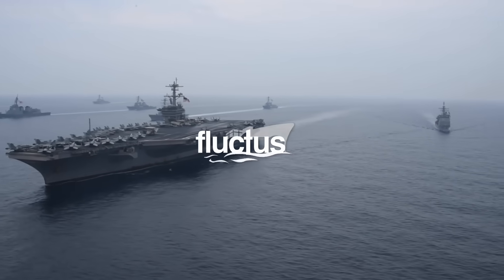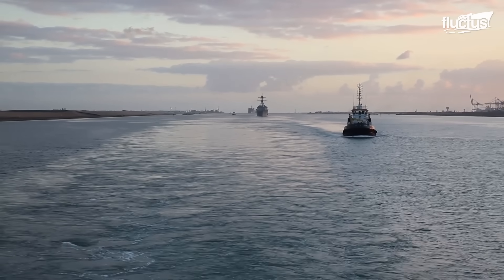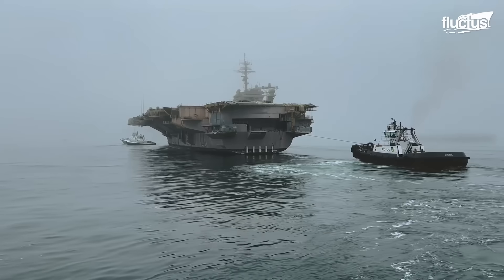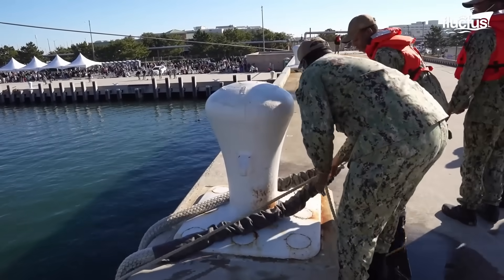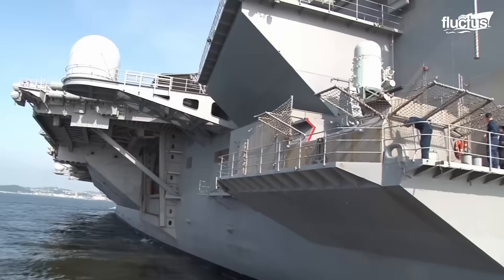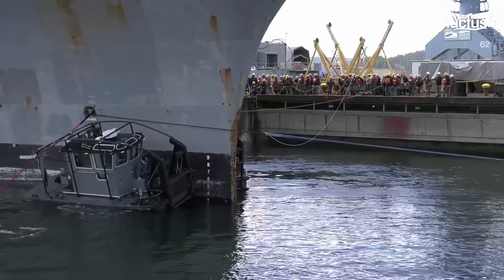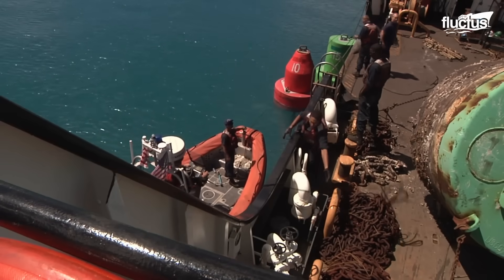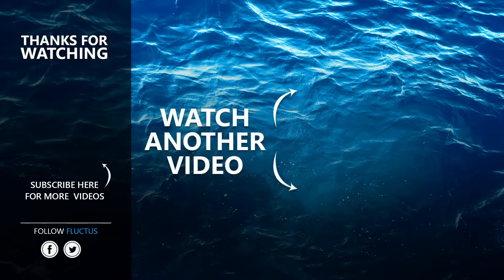The Extreme Process of Mooring US Navy’s Largest Ships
Welcome back to the Fluctus Channel for an examination of the different interesting facets of mooring large aircraft carriers and other US Navy warships.